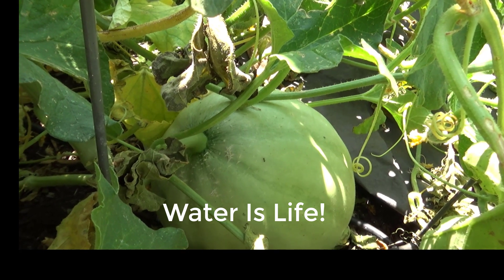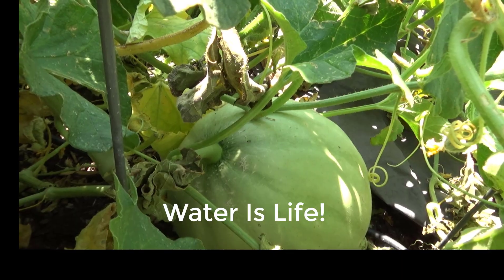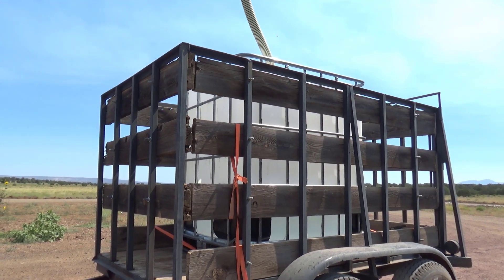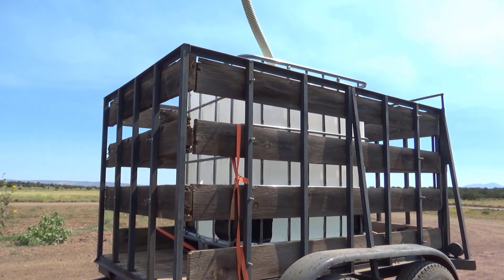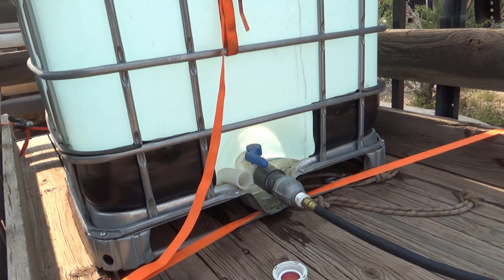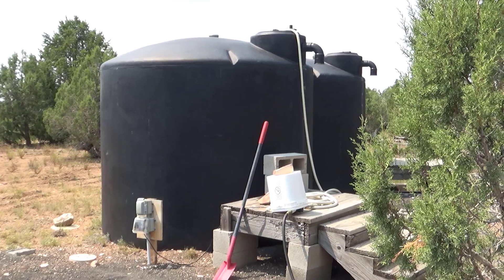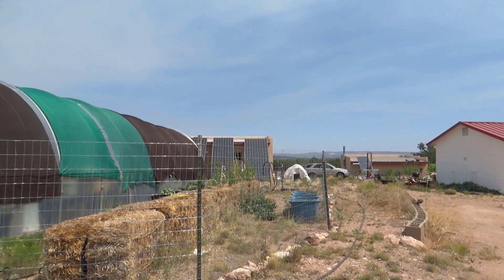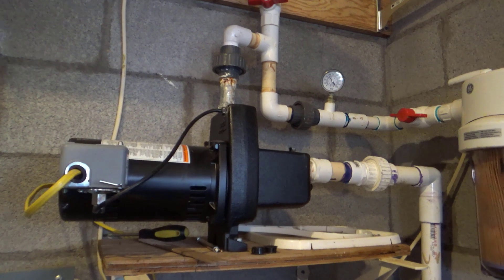How Off Grid Water Works In The High Desert Of Northern Arizona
Water is precious in the desert. No well. No Problem - usually! How Off Grid Water Works In The High Desert Of Northern Arizona shows how out water system isn't really all that different from a well system.

Take care.

Henry & Irene
BrainStorm Acres

"Magic Roundabout", "Magic Music Box". "Feelin' Good" by Purple Planet Music